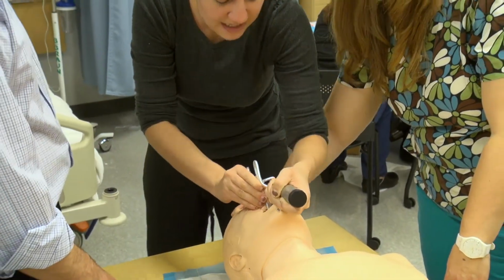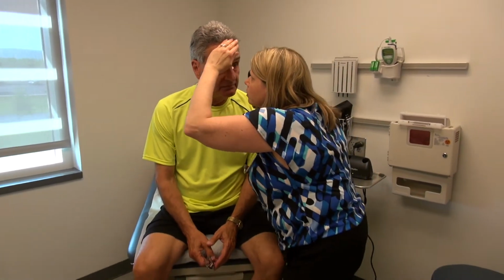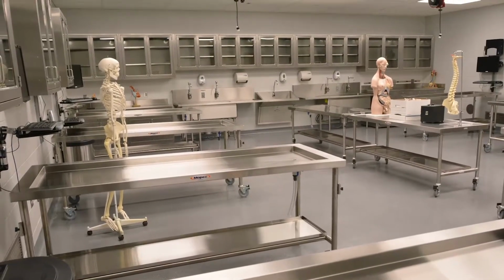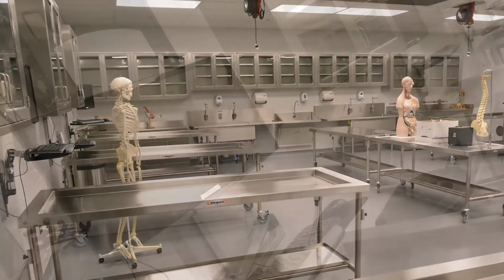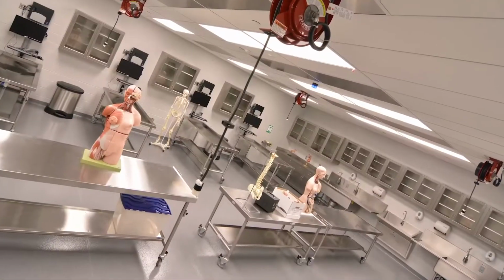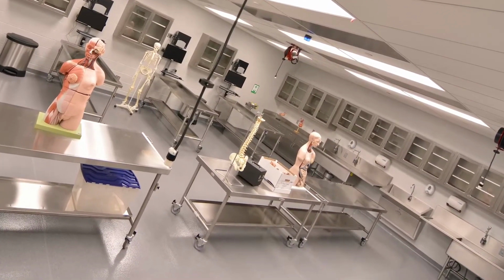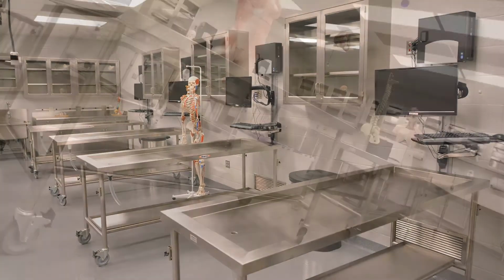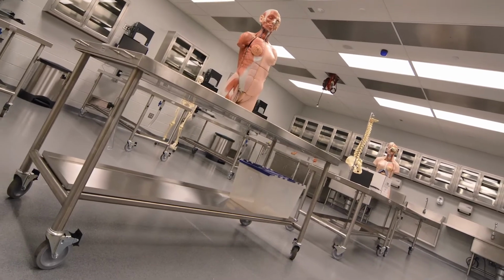The Master of Science in Nursing Program at DeSales University